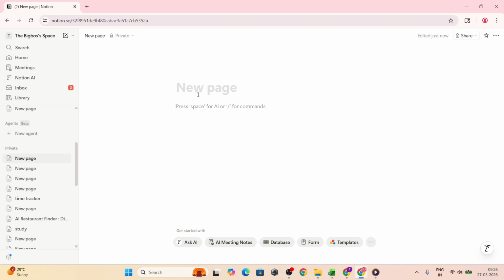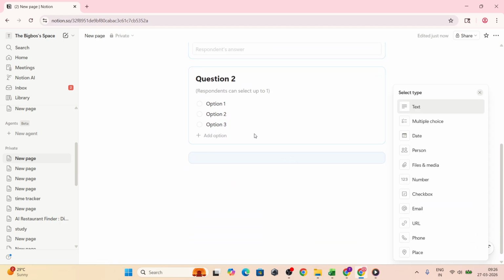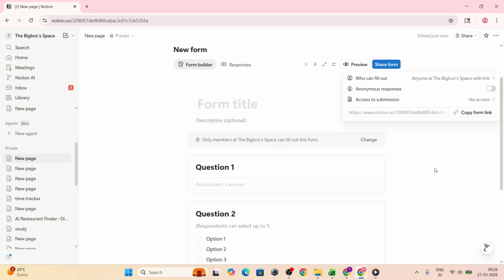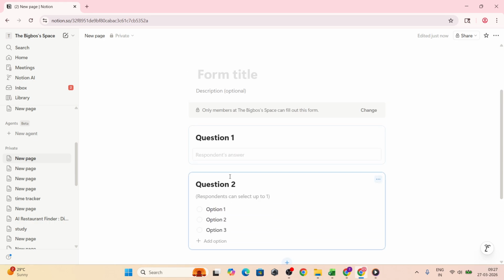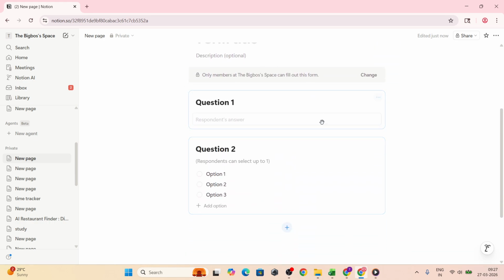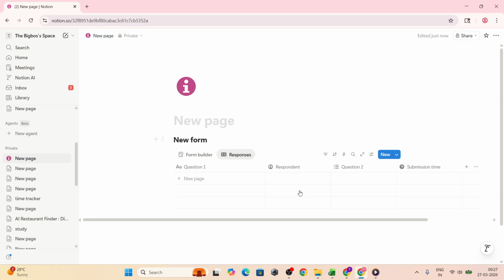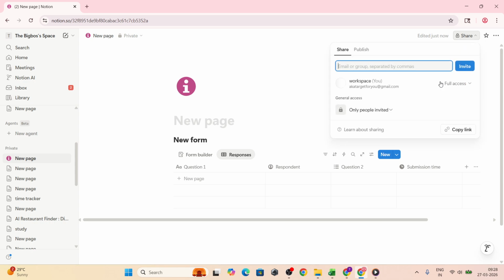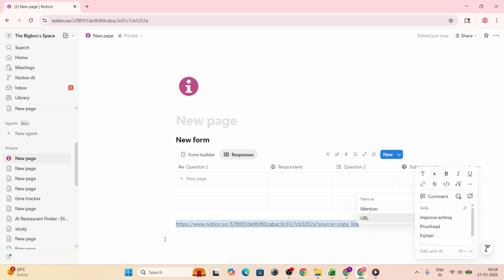How To Use Notion Forms (Step By Step)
Master Notion Forms with this step-by-step tutorial on how to use Notion's native form builder to collect data. If you want to create a Notion survey, contact form, or intake sheet directly in your database, this guide covers everything you need to know.